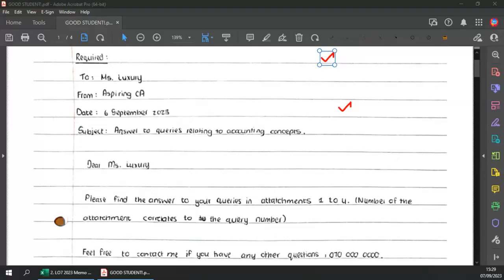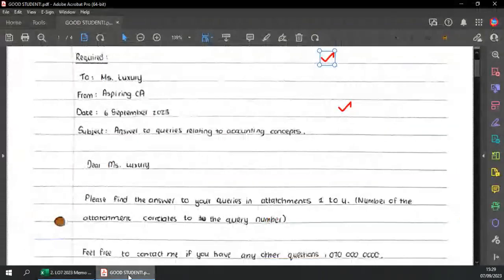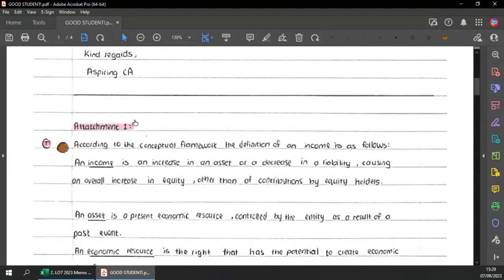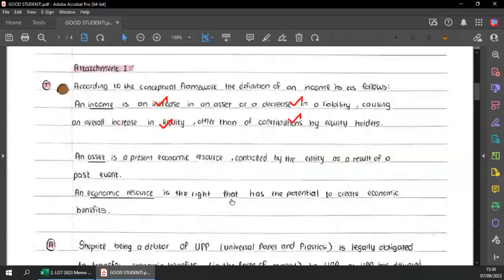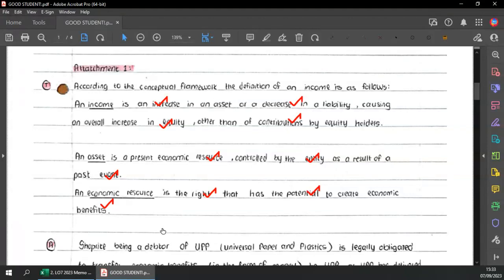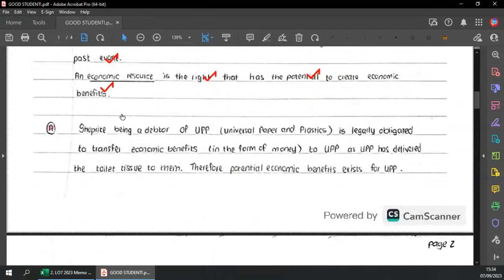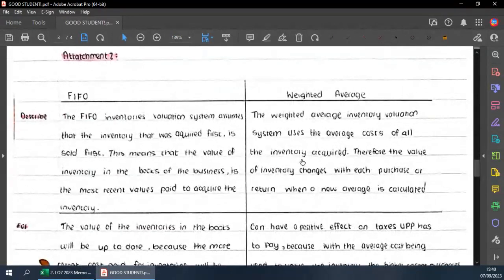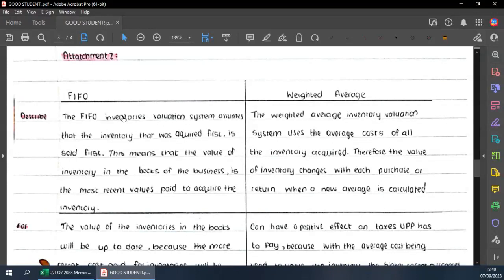LO7 Marking tutorial